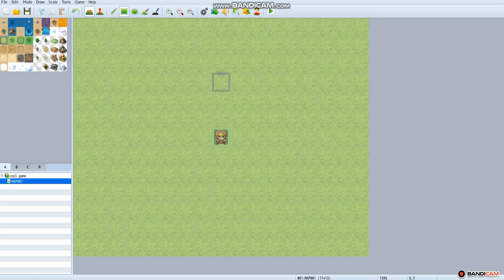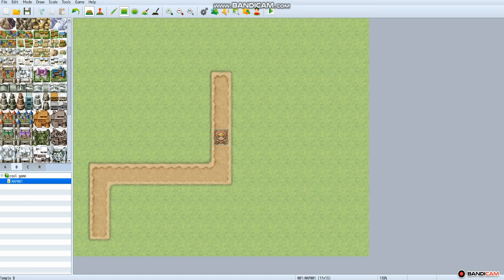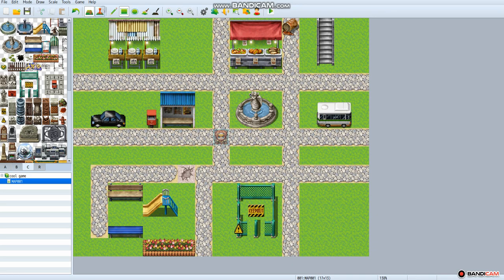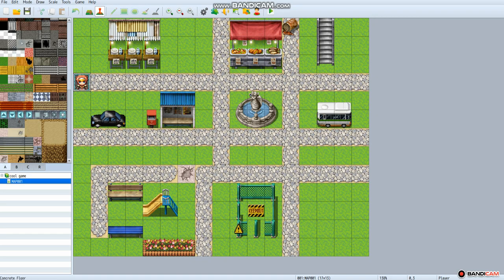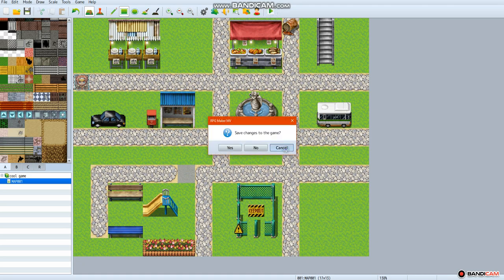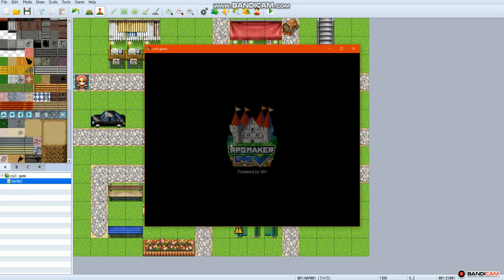NEW RPG MAKER MV 1 NEW TUTORIAL SERIES